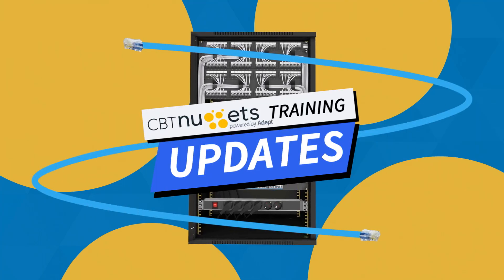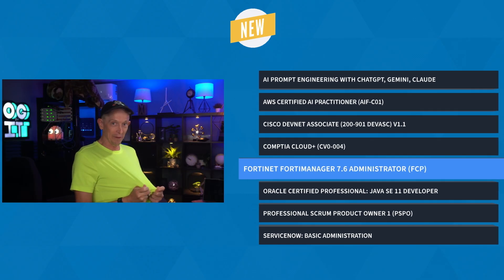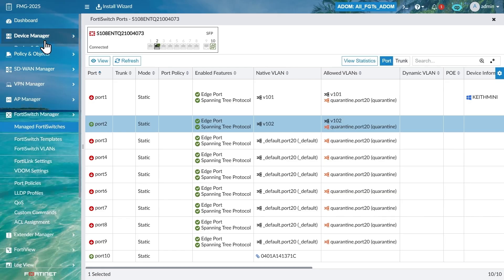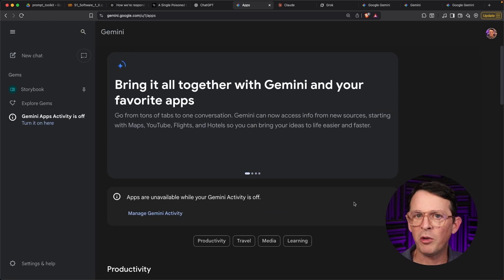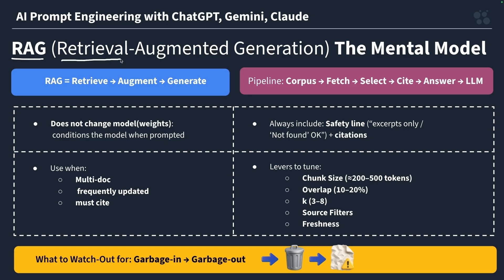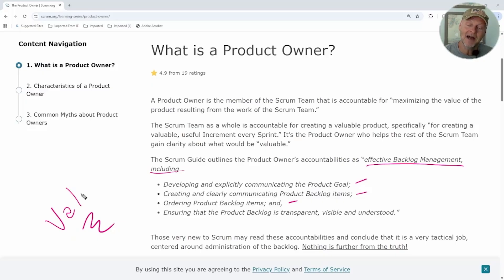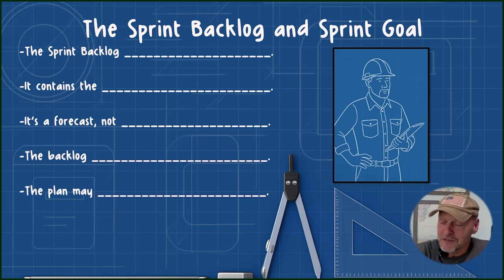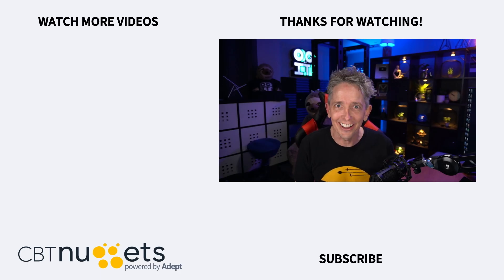Fortinet FortiManager AI Prompt Engineering Scrum Product Owner | CBT Nuggets New Training courses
This month, learn how to streamline network security operations, master the art of AI prompt engineering to get better results from tools like ChatGPT, and gain the practical Scrum skills to confidently lead projects and manage backlogs. Whether you’re in IT, project management, or just looking to stay ahead of industry trends, these training courses are packed with hands-on skills to move your career forward and keep you learning.